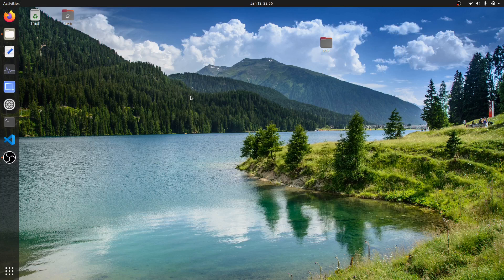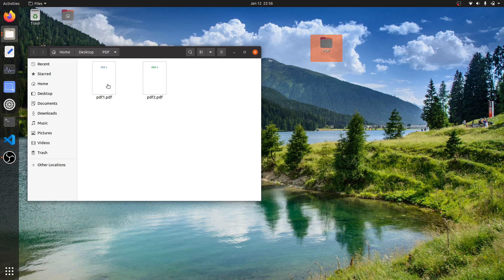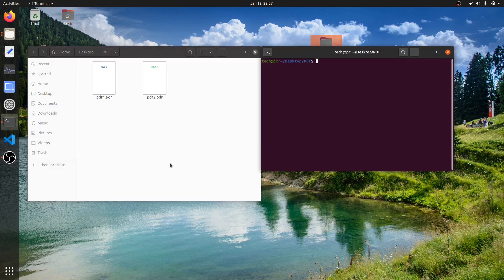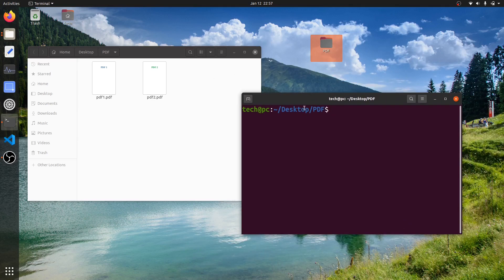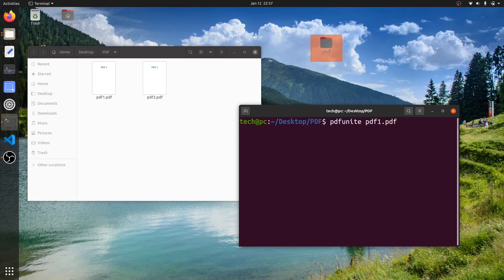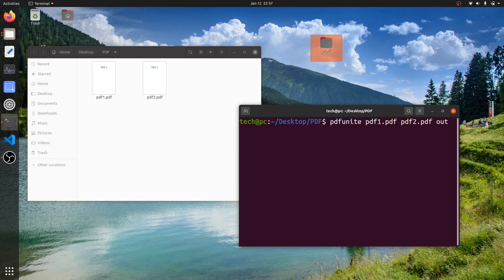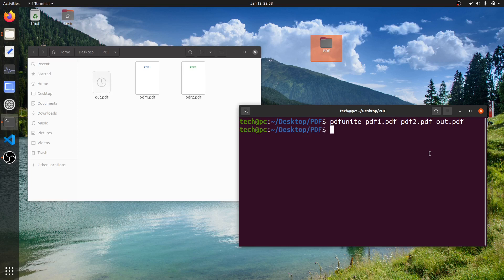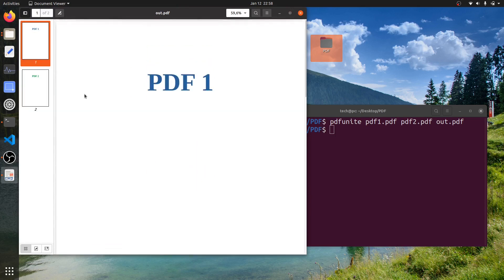How to join/merge PDFs in Ubuntu/Linux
Hello Everyone,
In this video I've shown how you can join/merge PDFs in Ubuntu/Linux operating system.

Terminal command to install pdfunite:
sudo apt install poppler-utils